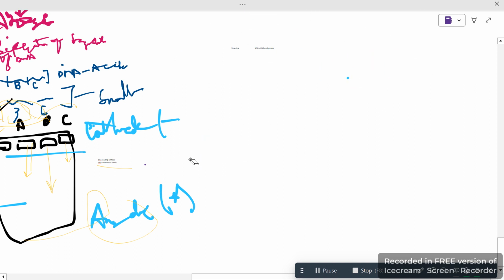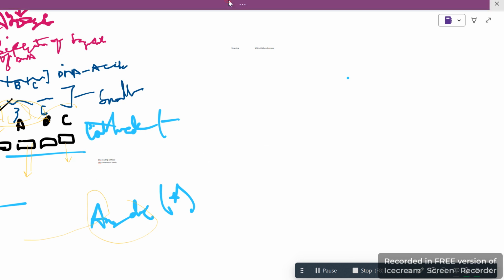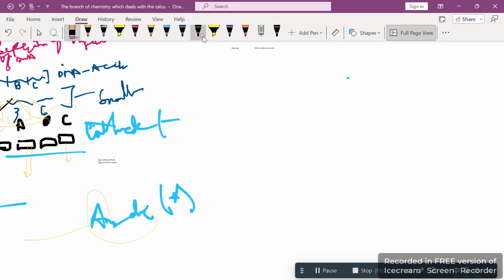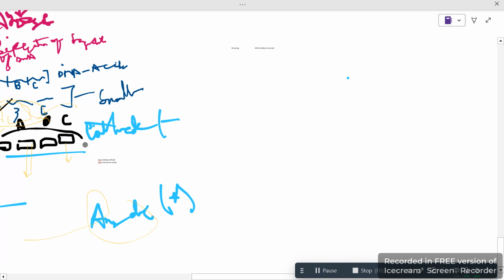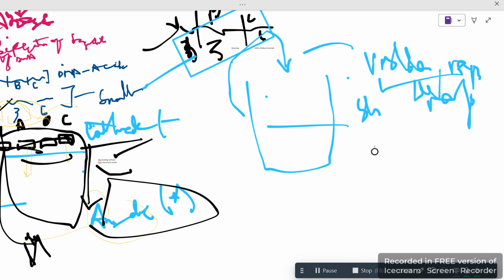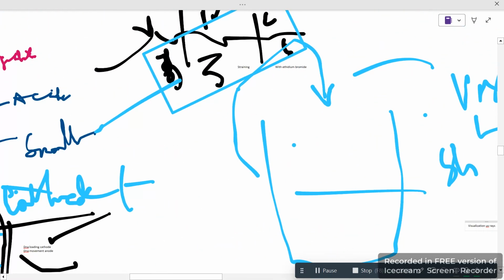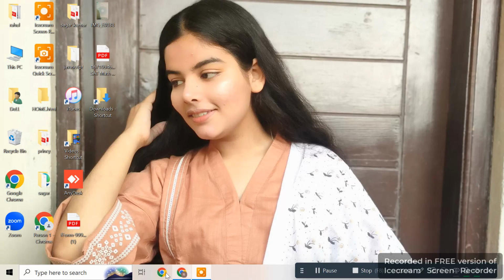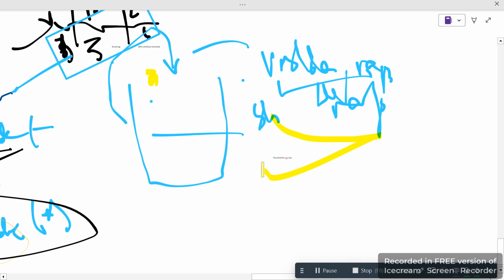agarose gel electrophoresis part 4 class 11 biology